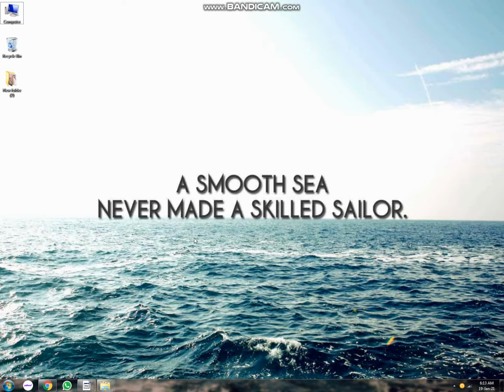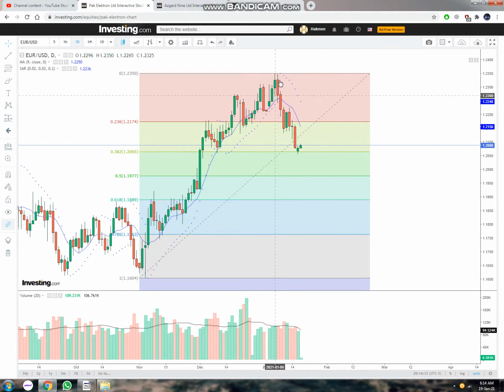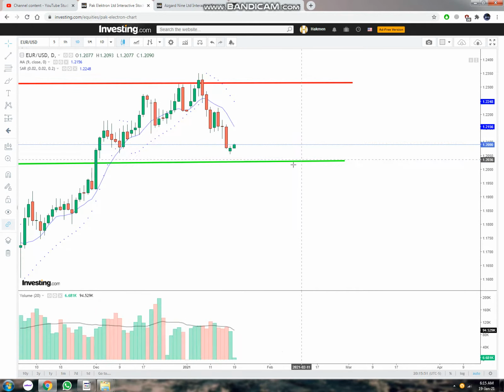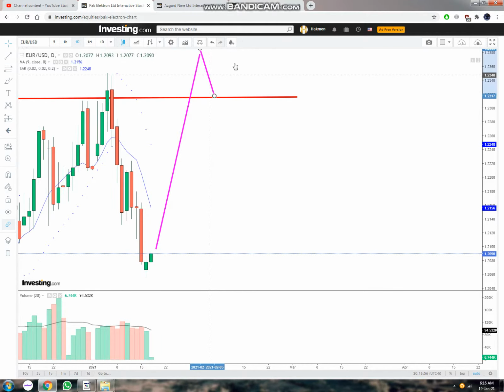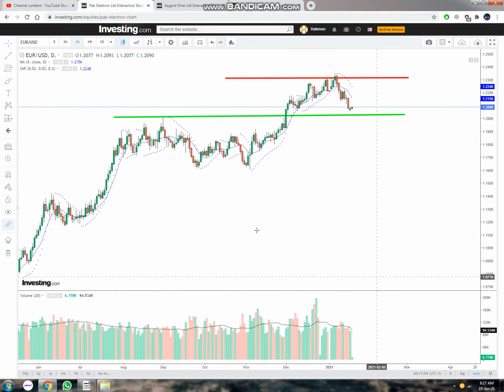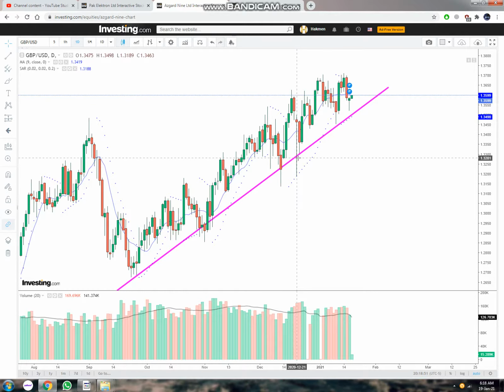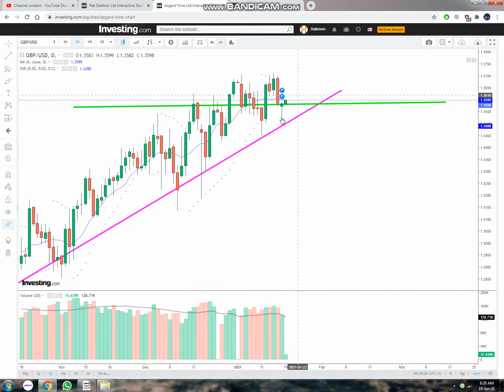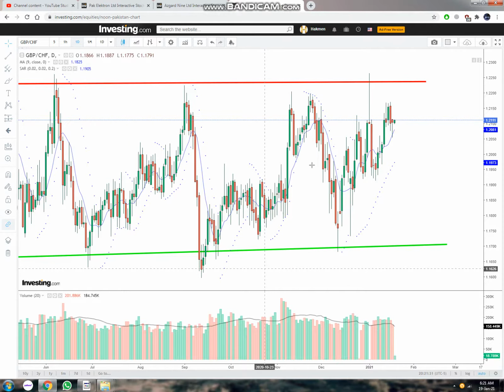How To Do Technical Analysis Of The Forex Market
Hello Guys,

In this video I am going to be showing you how to do technical analysis in the Forex Market.I have made videos on technical analysis previously but again this time I am making a video about the Forex market.Technical analysis is very important for trading in the stock/Forex market because it guides you on your way to successful trading.A successful trader is the one who uses technical analysis while they are trading and on this same concept of technical analysis they perform their trading.So it is a must that you use technical analysis.Lastly I want to mention here is that these videos are for educational purposes.Any trade you make will be at your own risk.